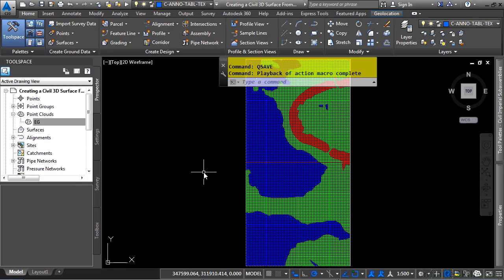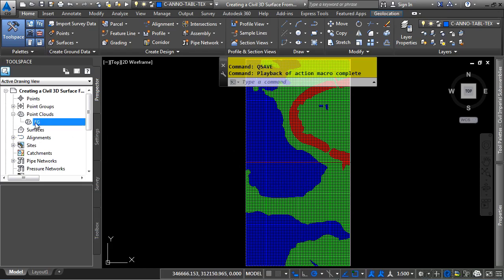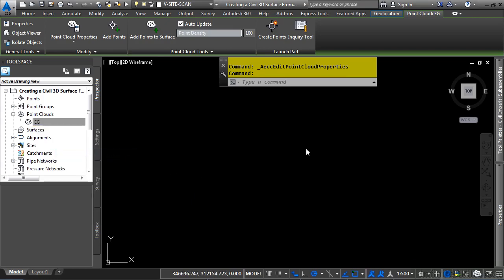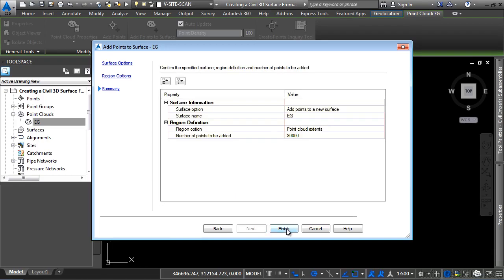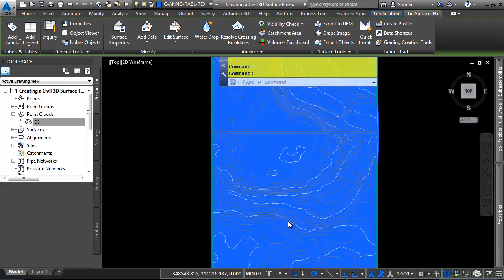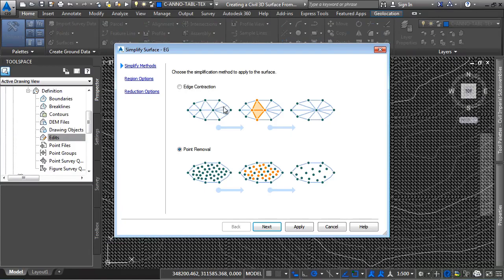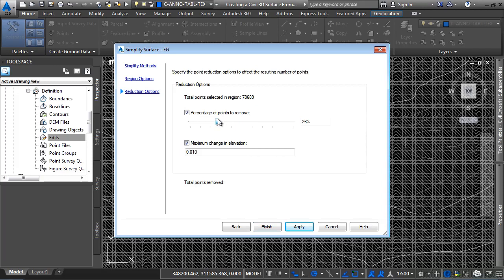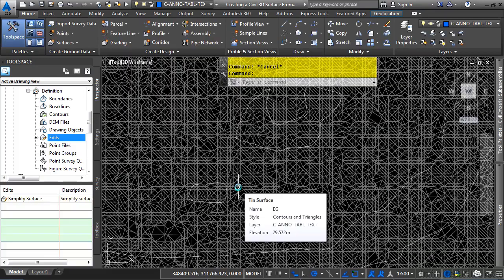18 02 Creating A Civil 3D Surface From Point Clouds